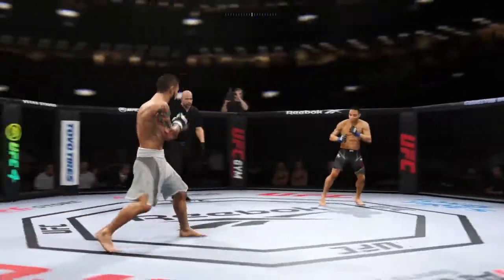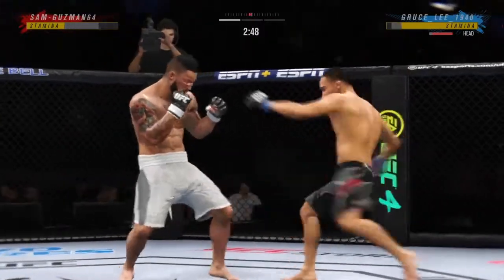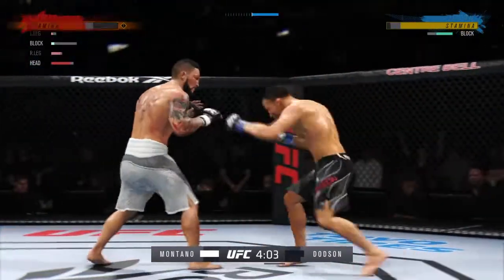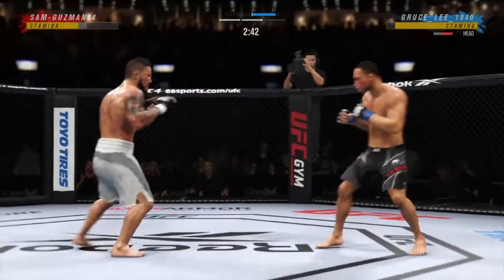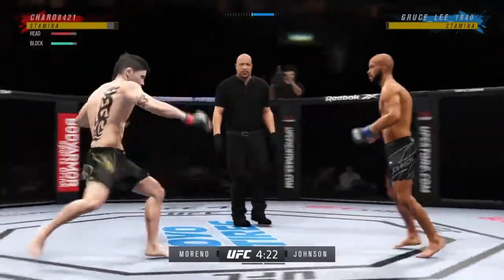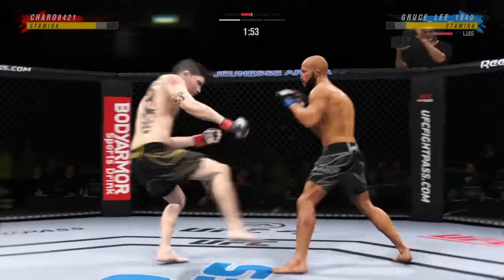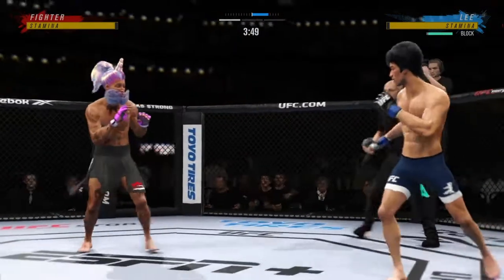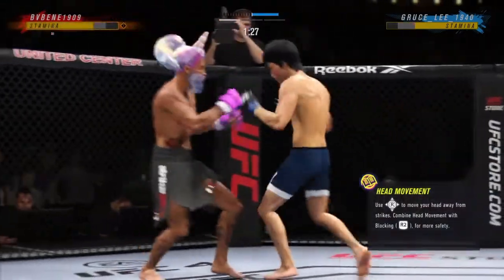T.K.O s Low Kicks Are Awesome